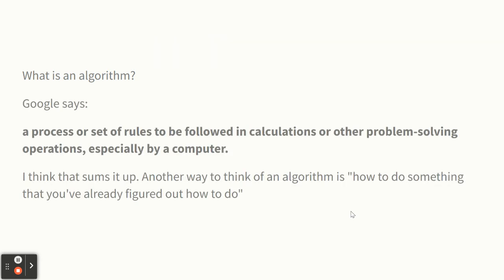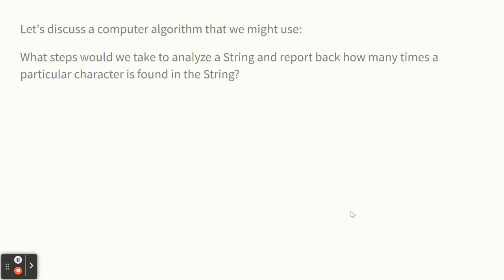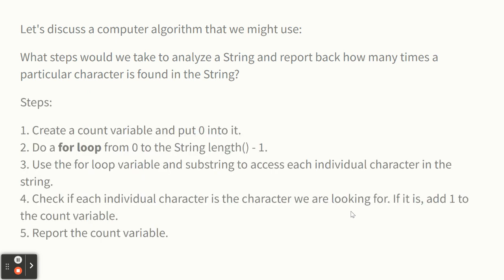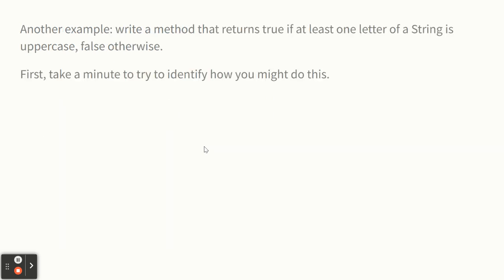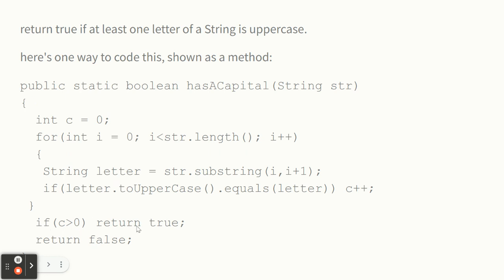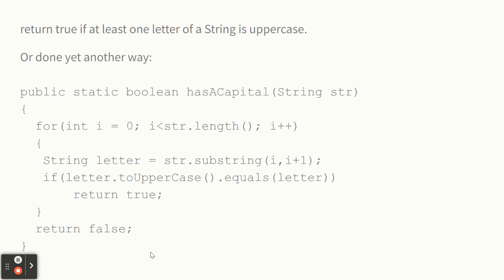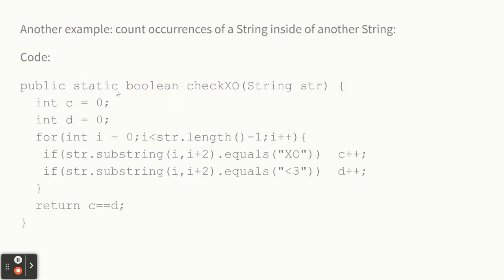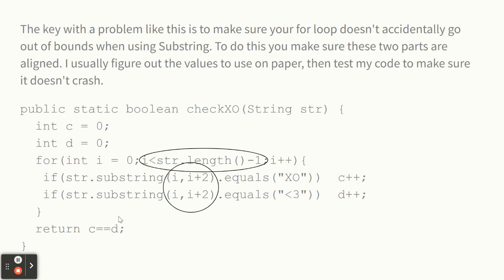Notes 4.3 Algorithms 10-11-23